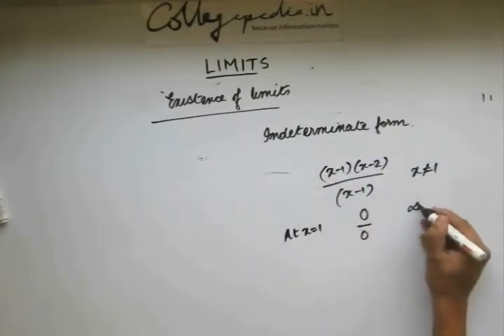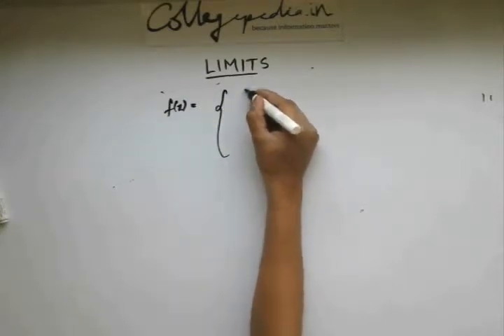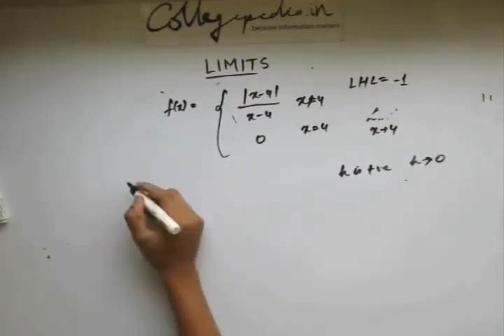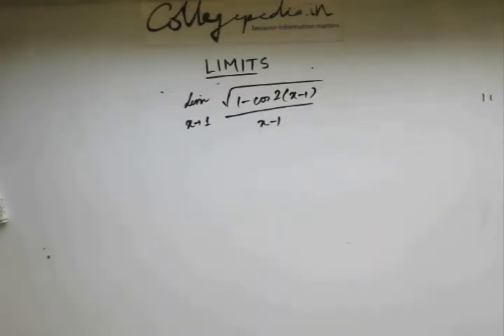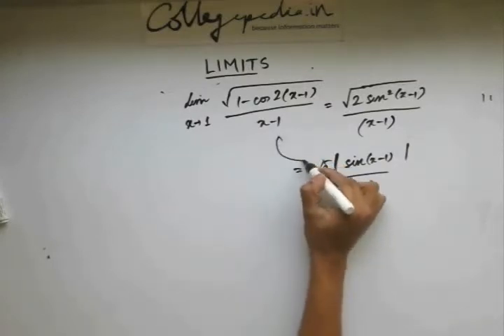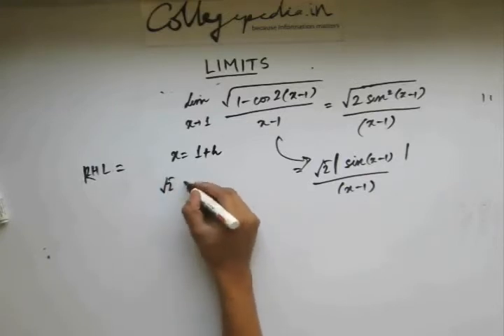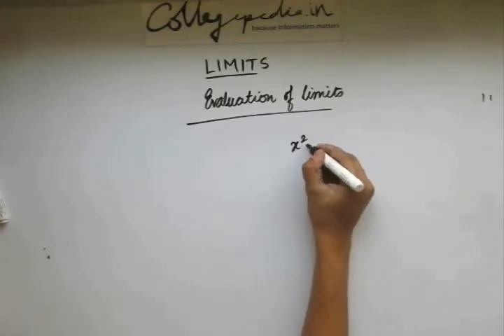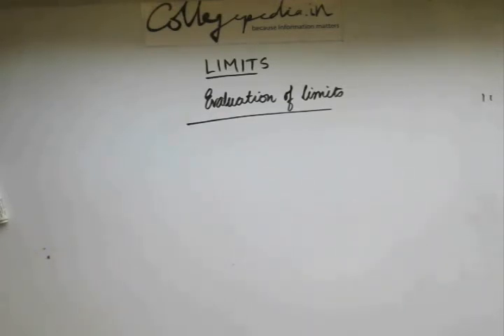Limits , Lecture 3 , Maths IIT JEE (Practice problems and evaluation of limits)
This is the third part of the lecture for understanding Limits in Mathematics for preparing for  JEE, BITS and other engineering exams. The lectures are taught by IITians themselves to help the aspirants. Collegepedia.in is uploading these lectures to help students learn in a better way. Visit collegepedia.in . We are on facebook and twitter as well.